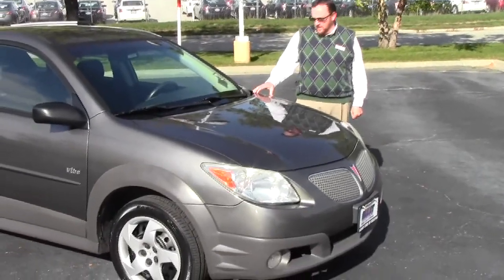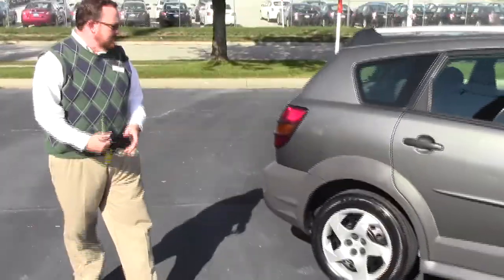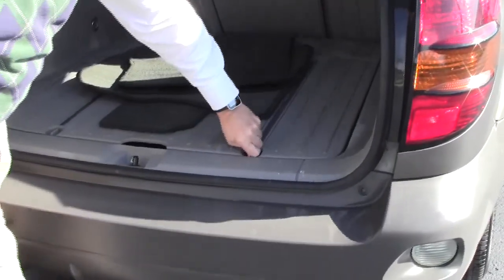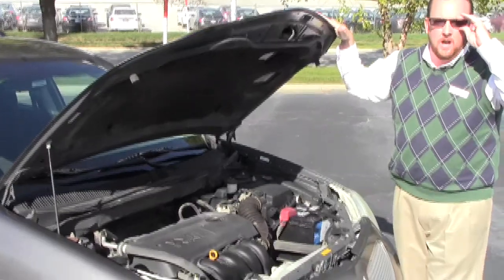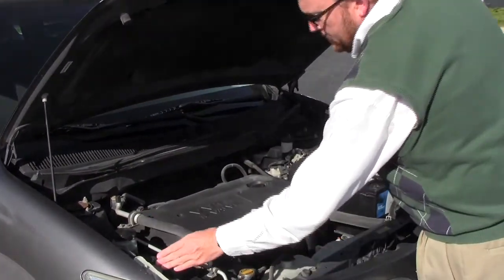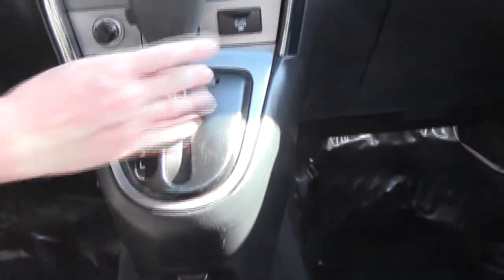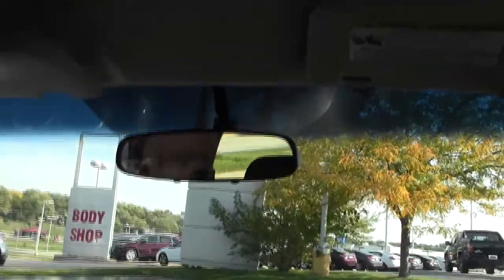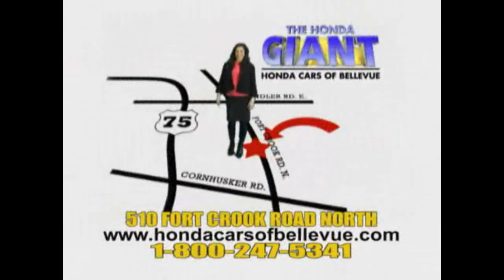Used 2006 Pontiac Vibe for sale at Honda Cars of Bellevue...an Omaha Honda Dealer!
Test drive this Used 2006 Pontiac Vibe for sale at Honda Cars of Bellevue your exclusive Honda dealer for Bellevue, Nebraska providing superior Honda service to the greater Omaha and Council Bluffs, Iowa metro areas.  Just in on trade. This car is the same as the Toyota Matrix same motor different badge. Automatic, cruise, alloys, power locks, power windows, and much more. This car has passed our peace of mind mechanical inspection, but it is being sold AS-IS because of miles. Also ask to see the Free Carfax report.